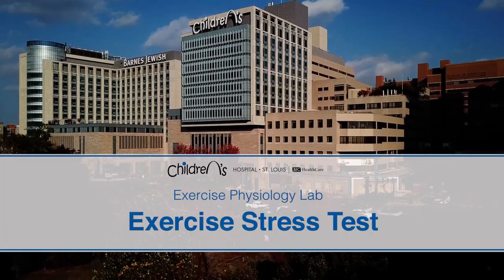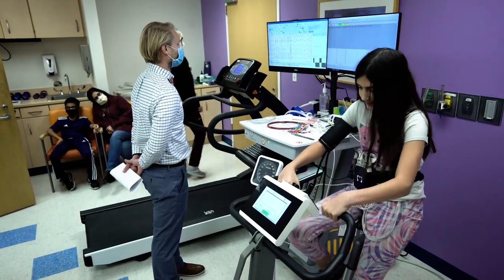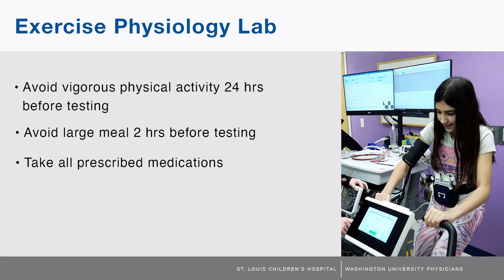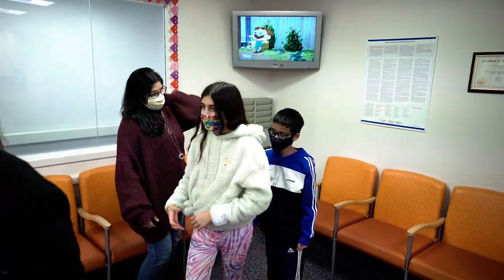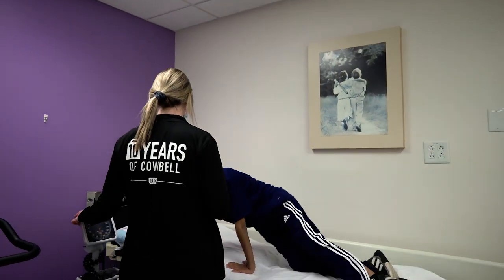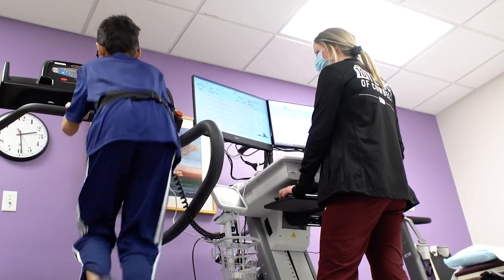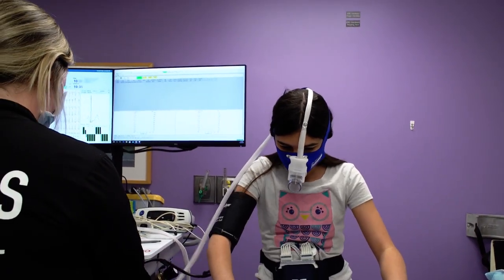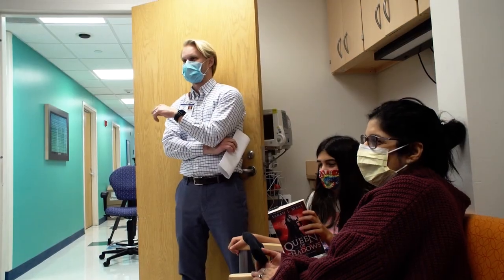What to expect at your exercise stress test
Our Stress lab team perform stress tests to help determine how well your body functions under the “stress” of exercise. This test may help your doctor understand where to target medical therapies or determine if a surgery or catheterization intervention is needed. A well-performed exercise stress test can also assess your heart rate and rhythm during exercise to make sure you are safe to return to sports and activities. This video will let you know what your experience will be like when you come to Children's for a stress test.